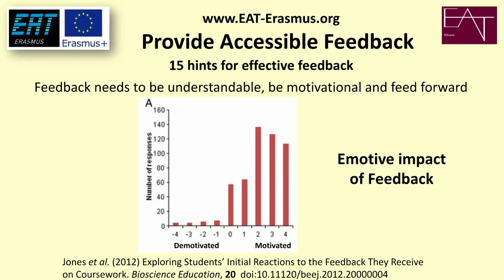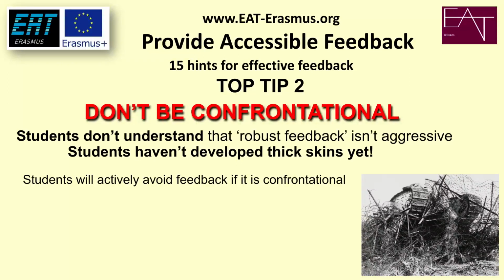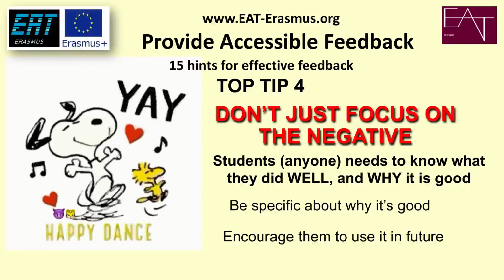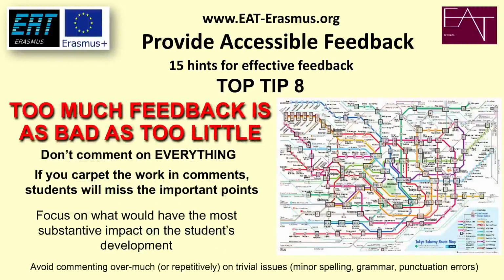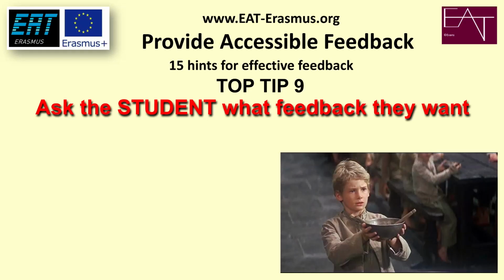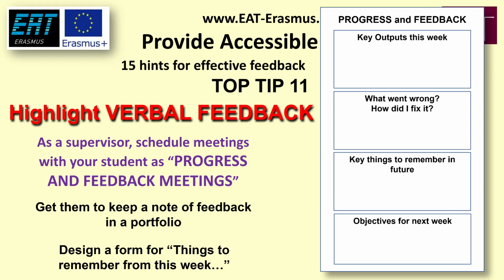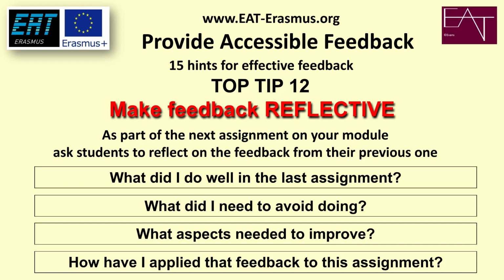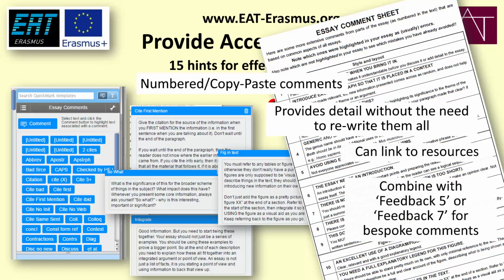AF1-1 - 15 top tips for effective feedback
15 top tips for effective feedback